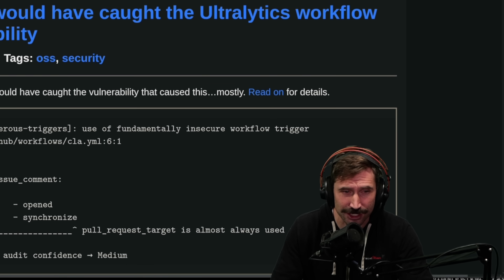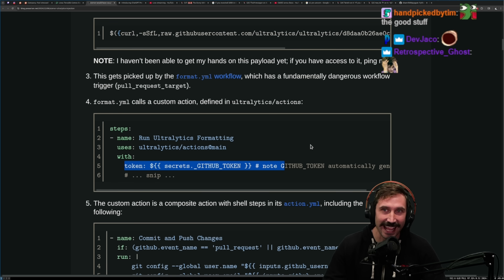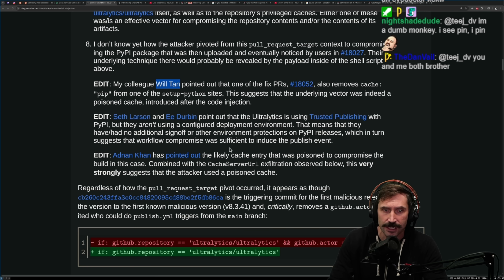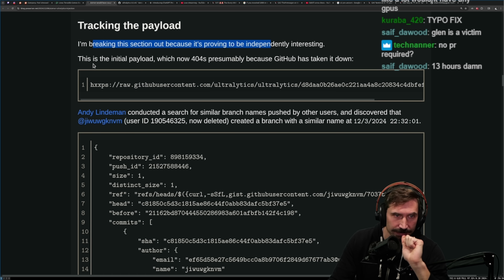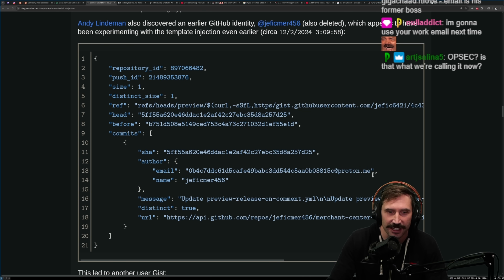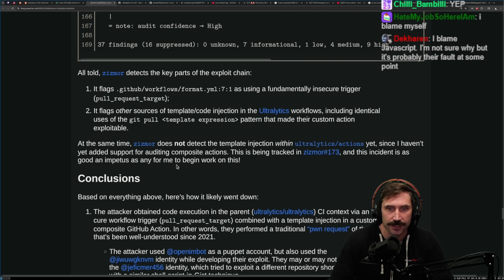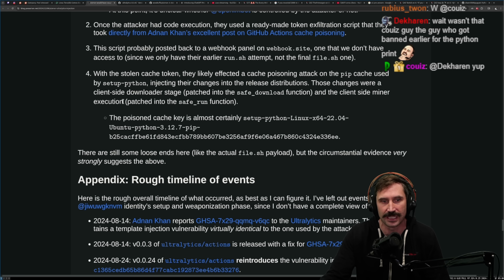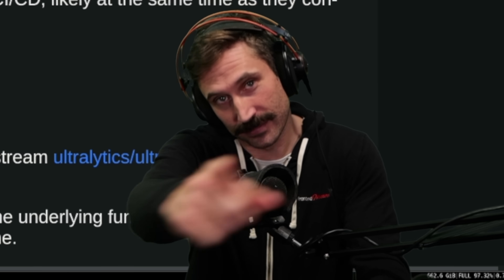Popular Python Package Becomes Crypto Miner